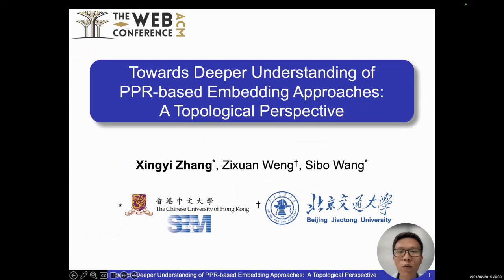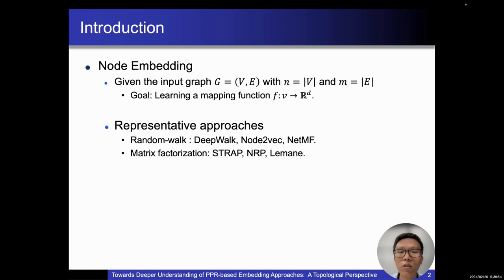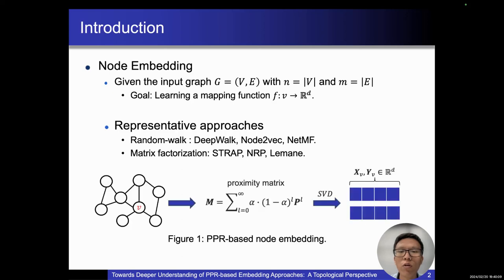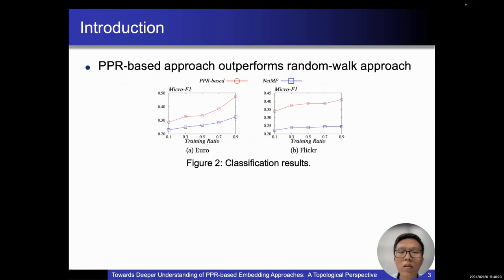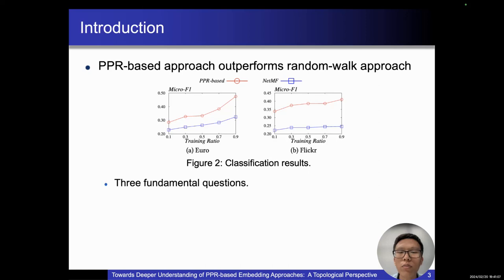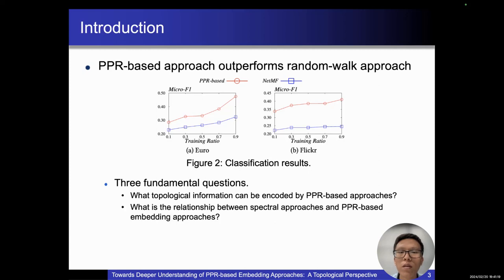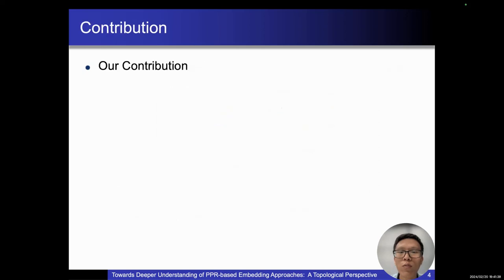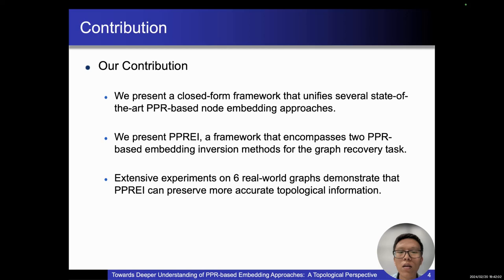[rfp2097] Towards Deeper Understanding of PPR-based Embedding Approaches: A Topological Perspective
"Towards Deeper Understanding of PPR-based Embedding Approaches: A Topological Perspective

Xingyi Zhang, Zixuan Weng, Sibo Wang"